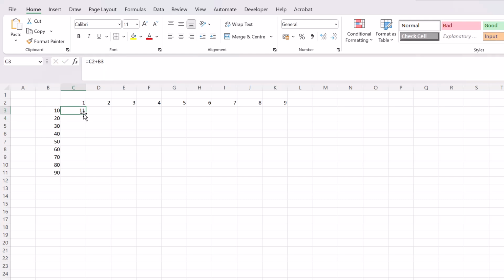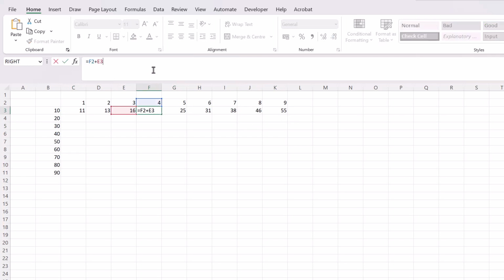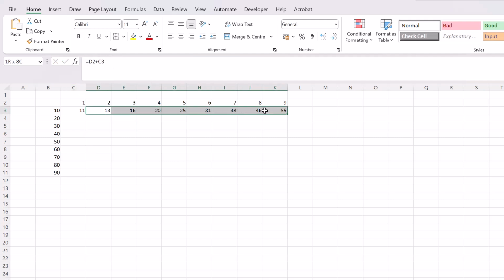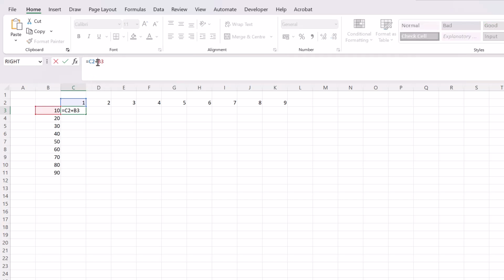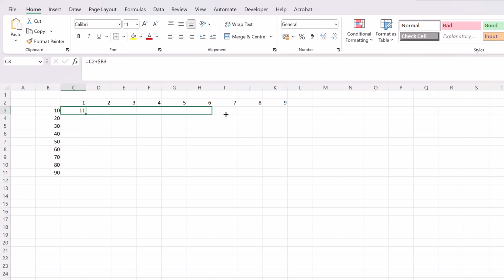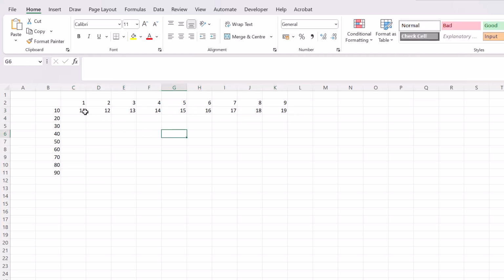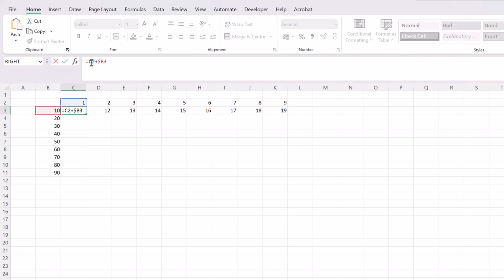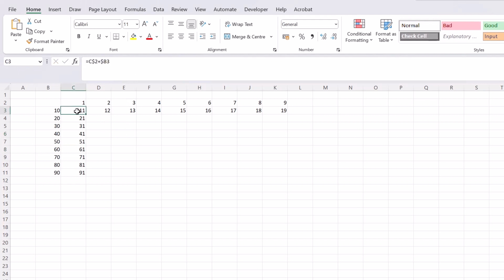Quick Hints & Tips for Excel - Locking formula cells using the $ character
Quick Excel Hints & Tips. In this short video we look at how to maintain the correct row and column references when dragging formulas to populate rows, columns and matrices, by using the $ character to lock the row or column reference cell.